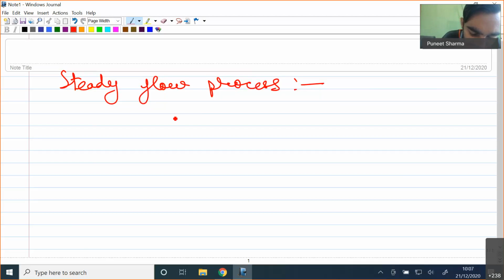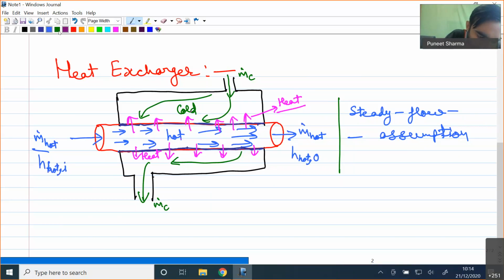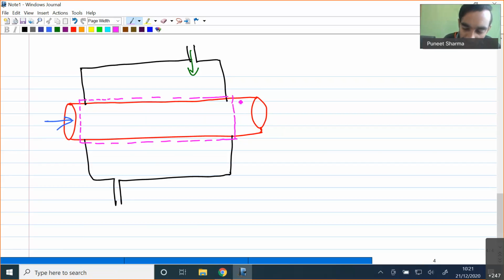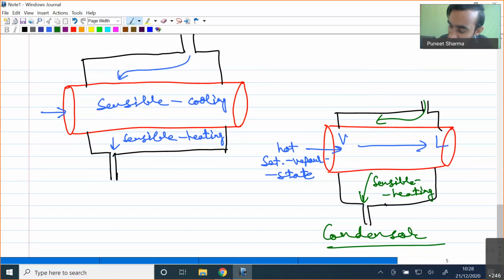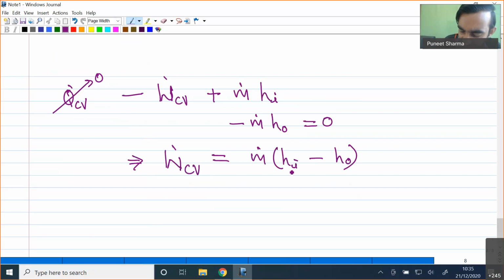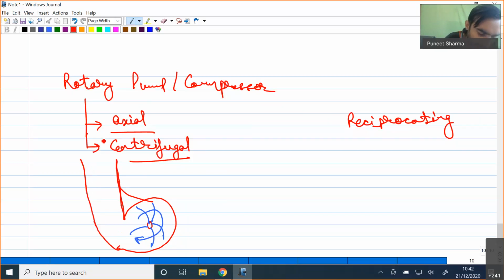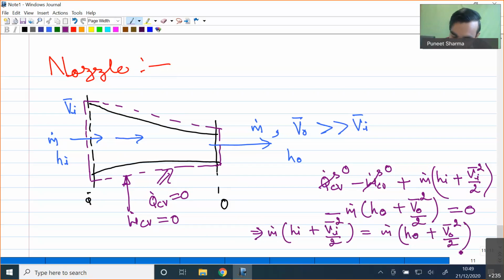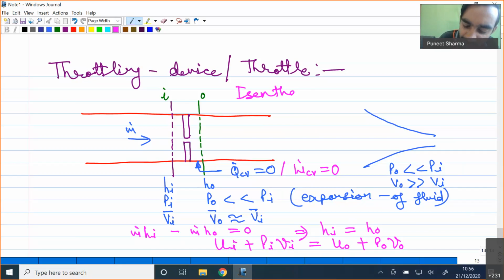Applications of Steady Flow Energy Equation